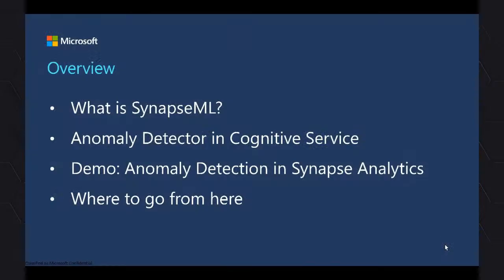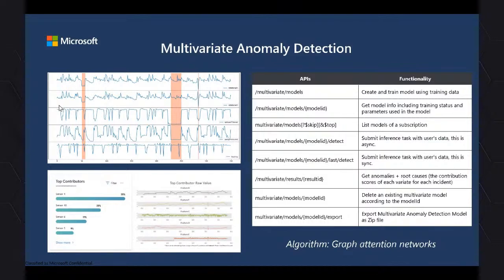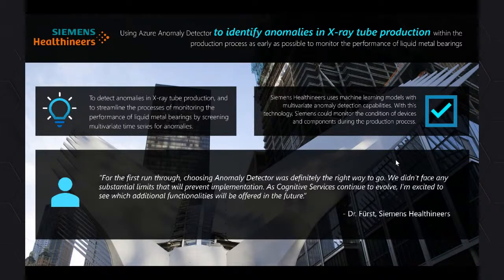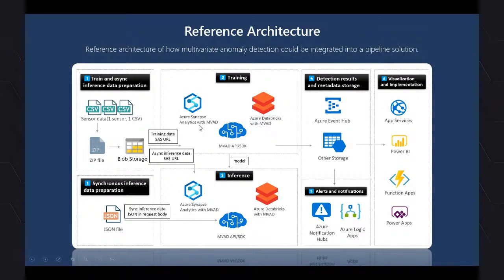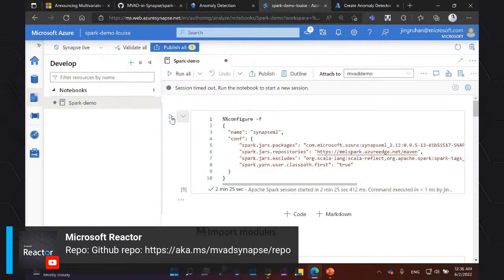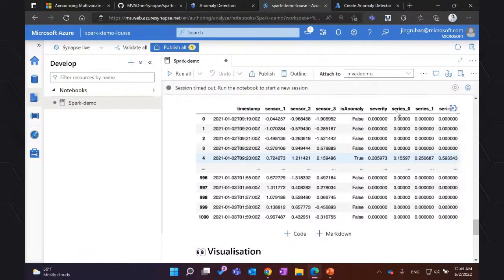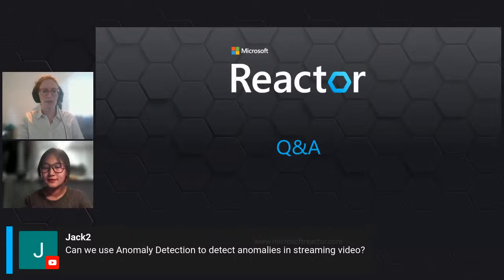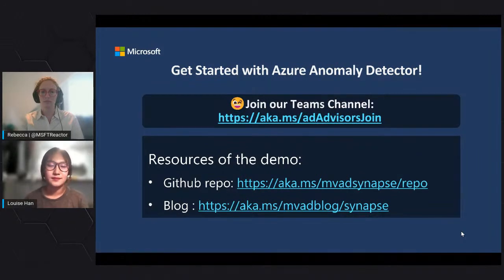Low-Code Tutorial - Anomaly Detection In Synapse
In this tutorial, we will give a basic overview of the Anomaly Detector service in Cognitive Services, and how it can help in multiple industries like IoT, DevOps, and digital businesses to find anomalies in a device or system. I will show you how to use low-code ways to easily build a machine learning solution to detect these anomalies in the Synapse studio and with SynapseML library. You will learn how to develop and leverage this capability.

Who is this session for? Data scientists, Software Engineers, Sales, or anyone with a need for building an anomaly detection solution in Synapse

Why should you attend?  You will learn how to detect anomalies in time series data within various industries, like energy or manufacturin. There are easy and low-code ways to develop in Synapse, and I will help you understand the rationale of Anomaly Detector, SynapseML library, and Synapse Analytics Big Data Platform. This session should help make you feel more comfortable with using the Anomaly Detector in your Synapse, Databricks, or another Spark environment.

Speaker: Louise Han, Program Manager for the Cognitive Services Anomaly Detector team at Microsoft

[eventID:16219]